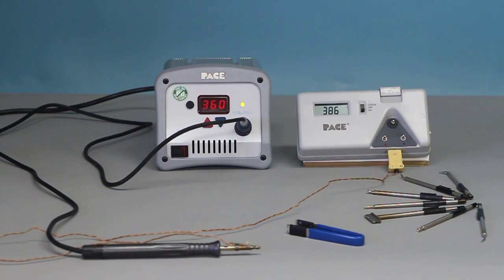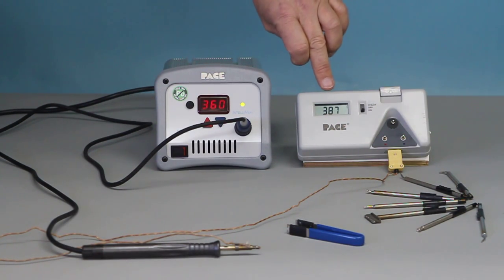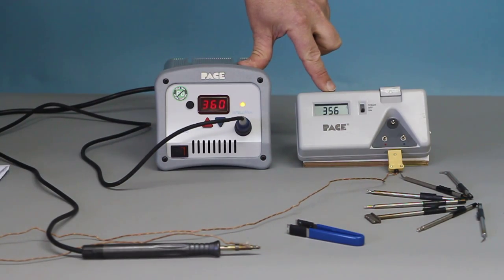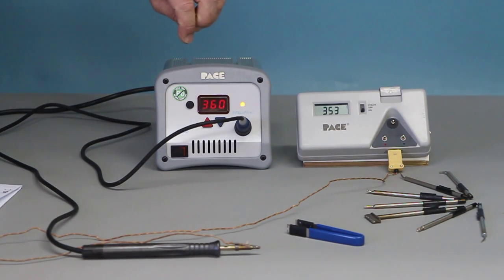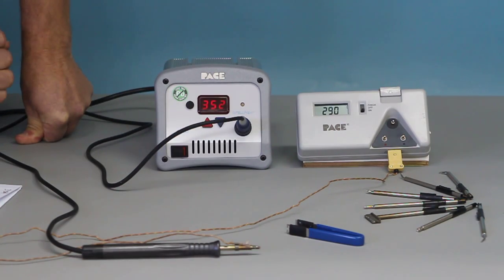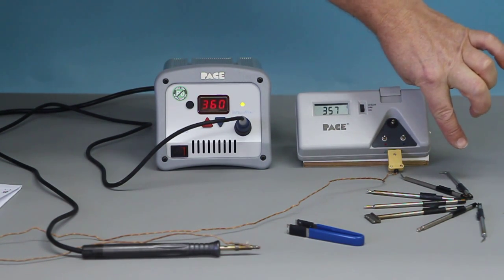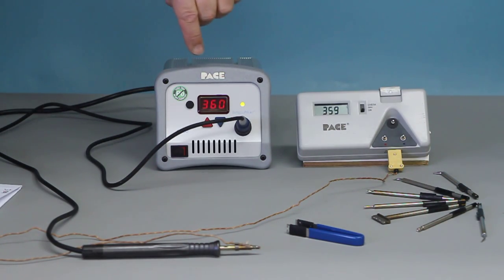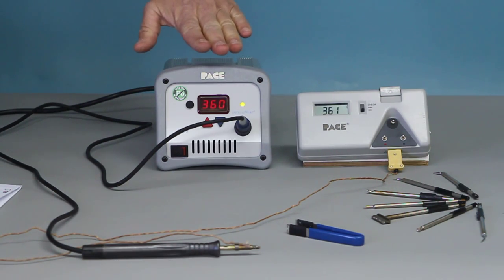Soldering Station Calibration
Calibration of a Digital  soldering station .
Using a K type Thermocouple ,
 PACE ST 50  with TD100 and Tip temperature Monitor
 Step by Step Instructions  from  Baskiville .com